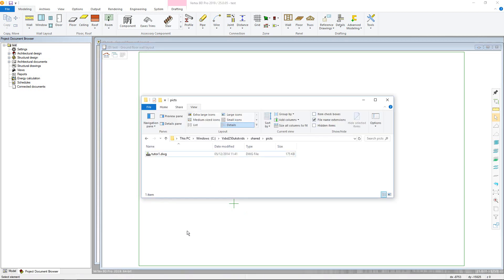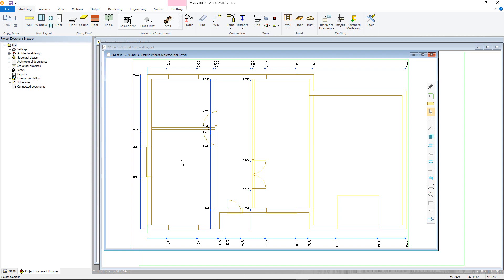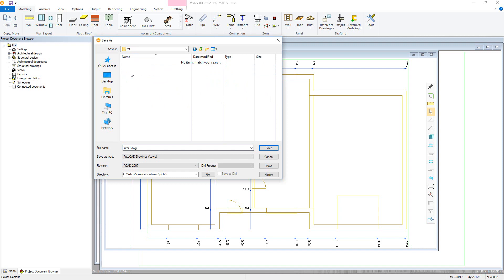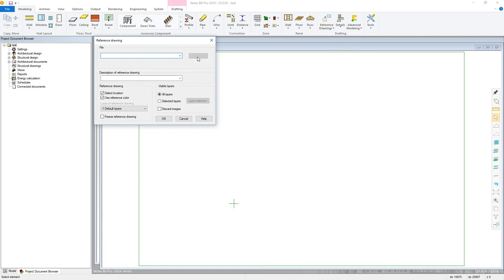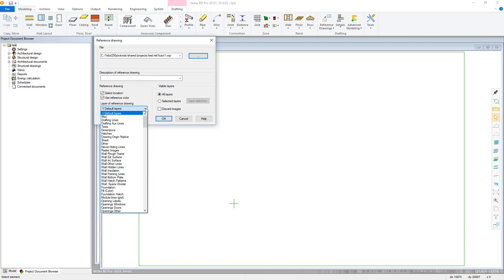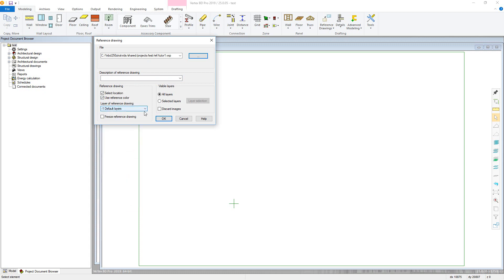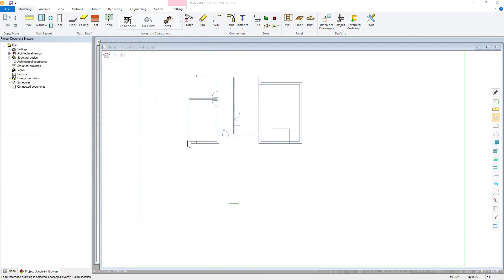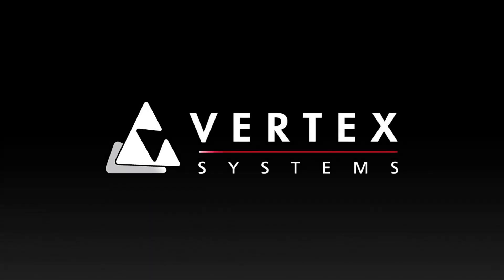3: Reference Drawings [Vertex BD Steel Framing Tutorial]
This video will show you how to import a dwg format file into Vertex BD, convert it into a Vertex format drawing and use it as a reference drawing. Please note that this video will not cover exporting from and into other software, please check with your software provider for this.